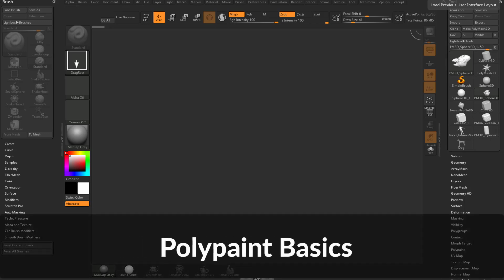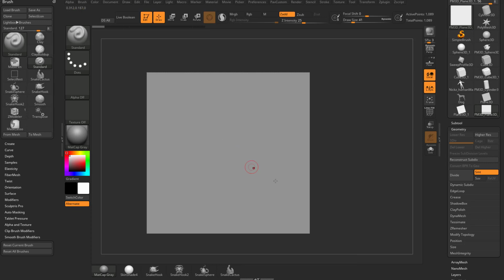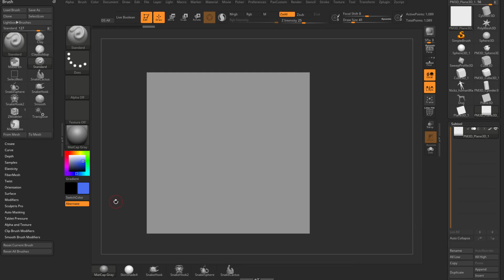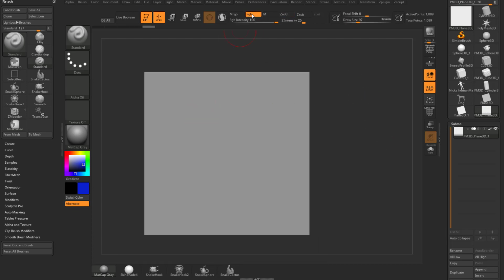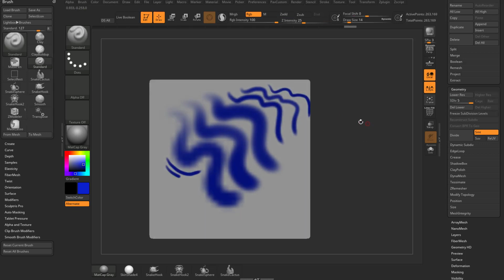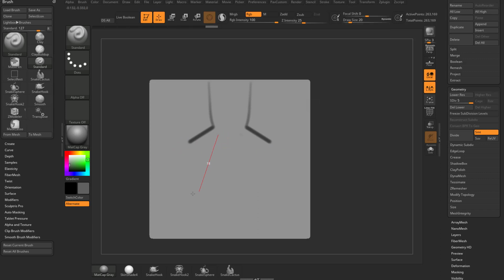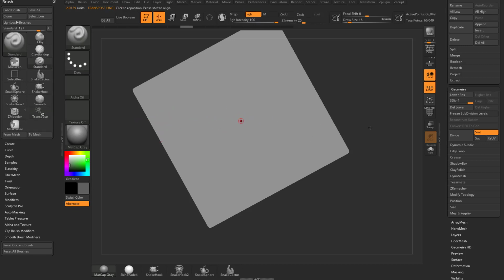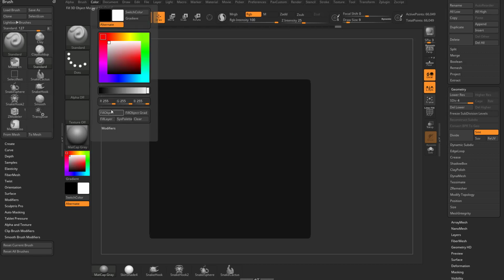042 ZBrush Polypaint Basics